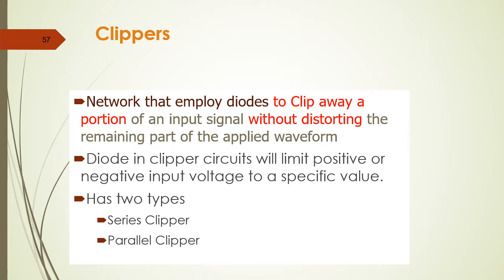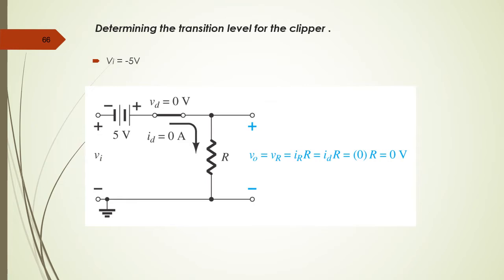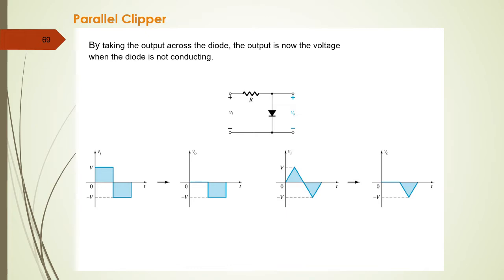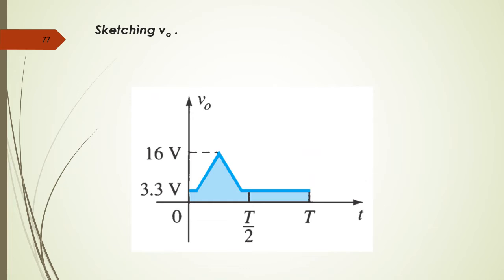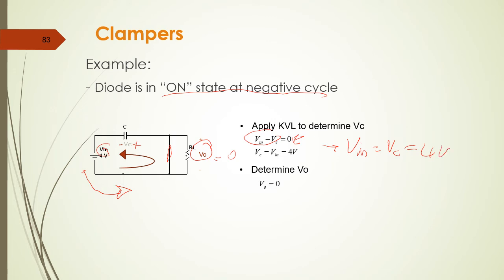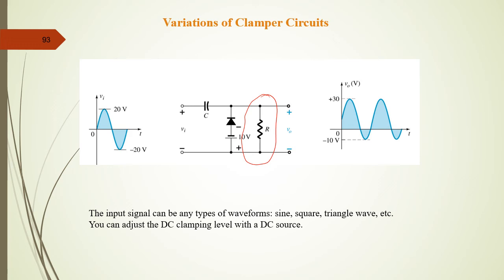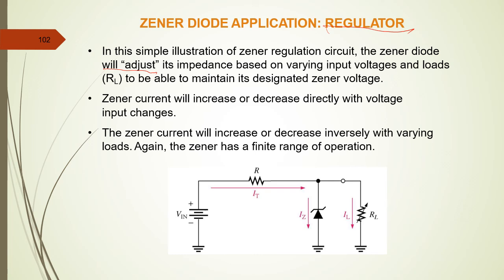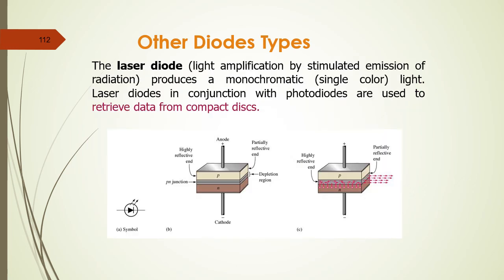BELK 1453 CHAPTER 2 Diode and Specialized Diode part 2